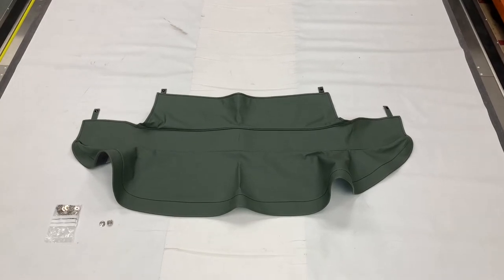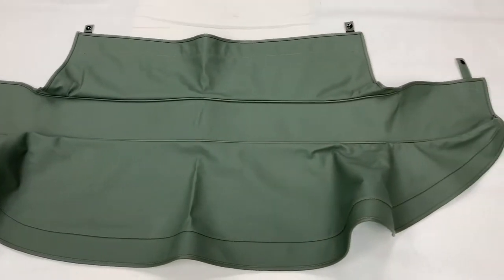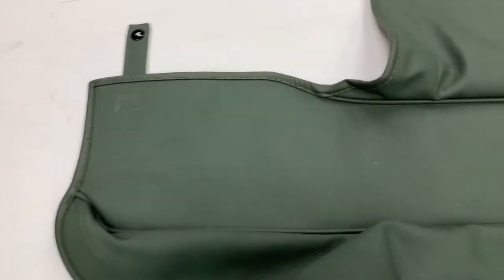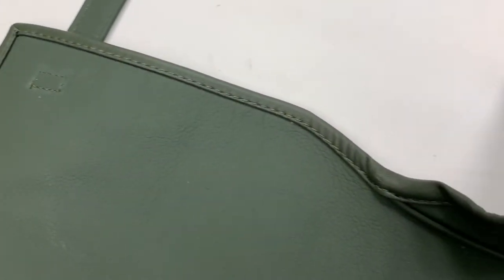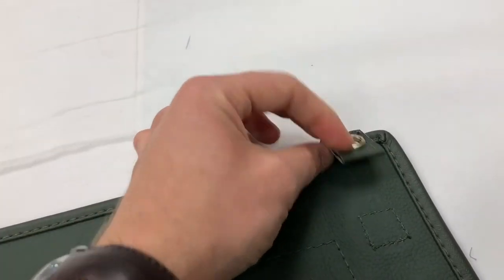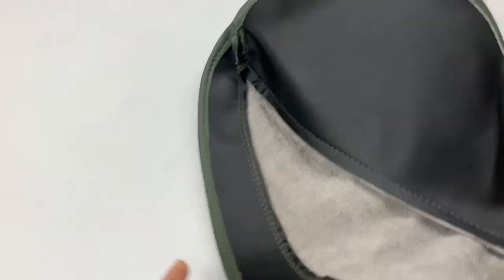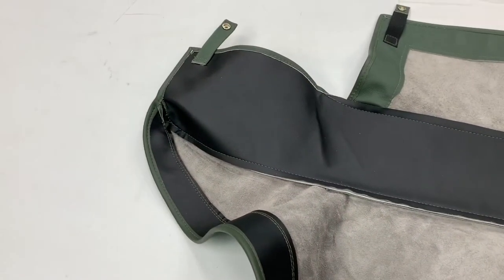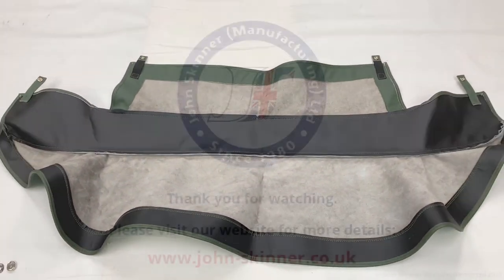Triumph TR4A | TR5 | TR250 - Hood Frame Envelope Cover (Leather)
A short video to show the Hood Frame Stick Cover that we offer for the Triumph TR4A, TR%, and TR250 models.

Suitable Models: TR4A | TR5 | TR250
Materials Options: PVC Hooding (Everflex) | Deluxe Mohair Canvas | Leather